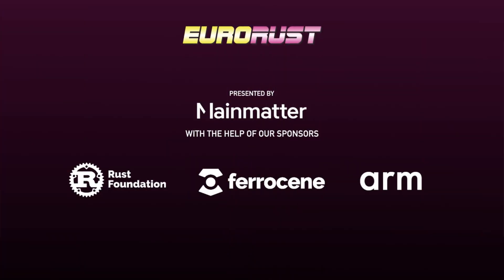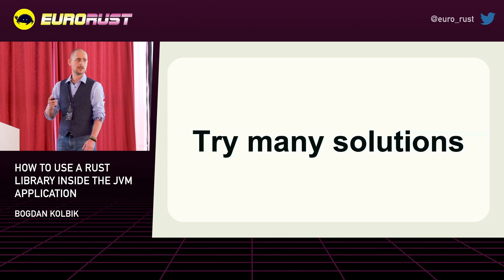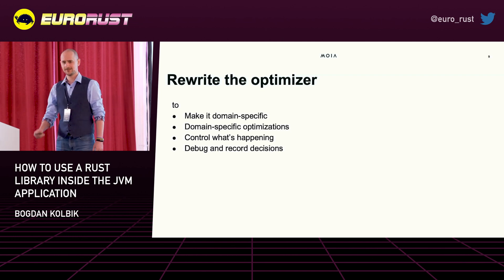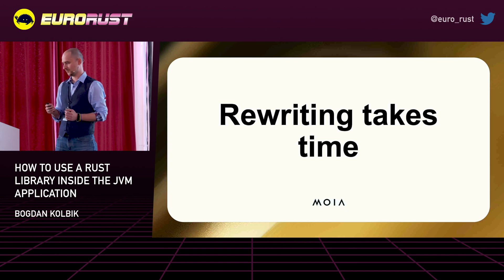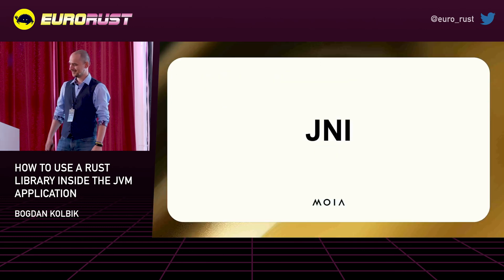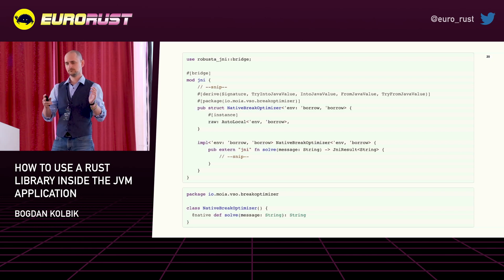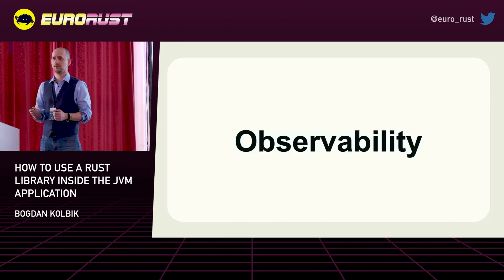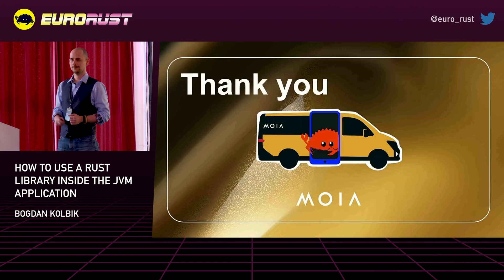How to use a Rust library inside the JVM application - Bogdan Kolbik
Bogdan Kolbik
Optimization Algorithm Developer at MOIA

We managed to rewrite the core of a big Scala application in Rust while keeping all the supporting code untouched. This talk is about how we did it, what problems we faced and how we solved them. It involves JNI, Protobuf, Trojan horses, and a reference to The Hitchhiker’s Guide to the Galaxy.